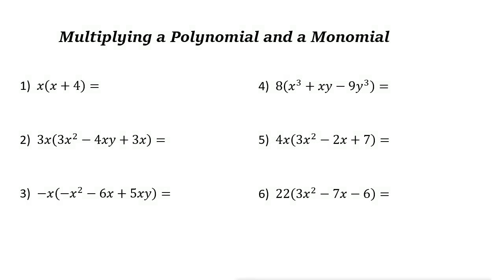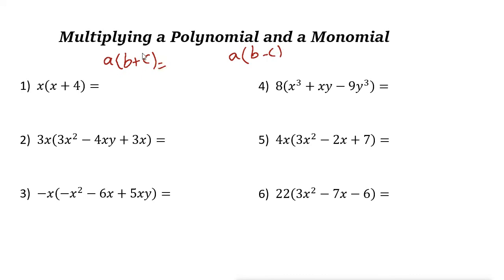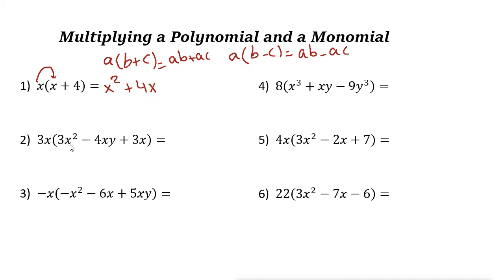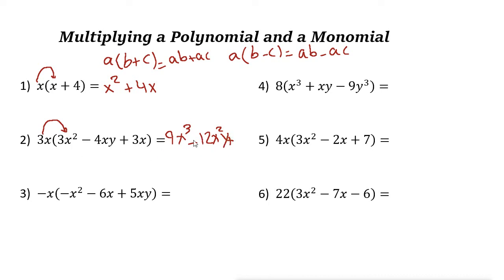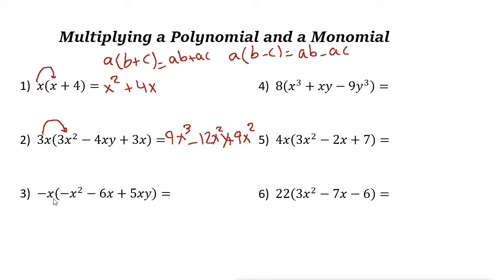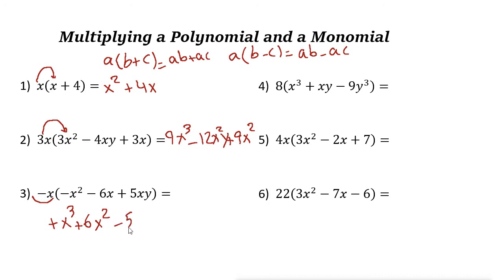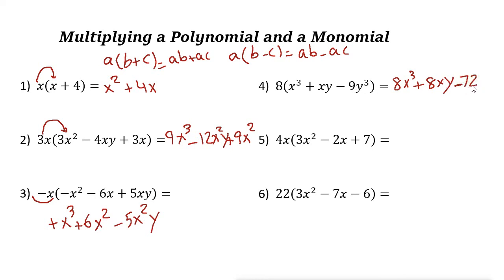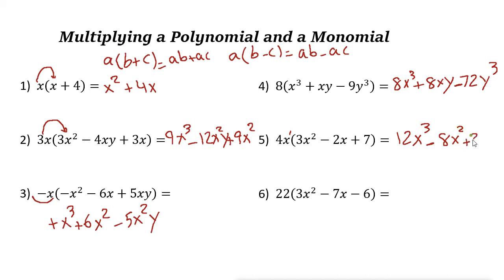Multiplying a Polynomial and a Monomial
In this video, you learn how to multiply a Polynomial and a Monomial.

ww.EffortlessMath.com